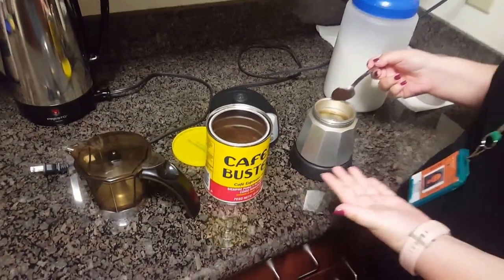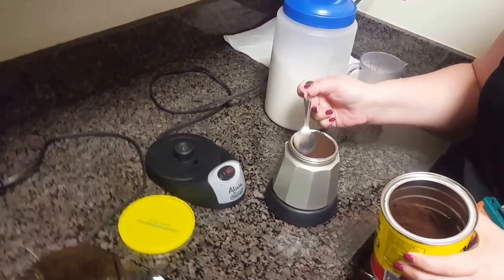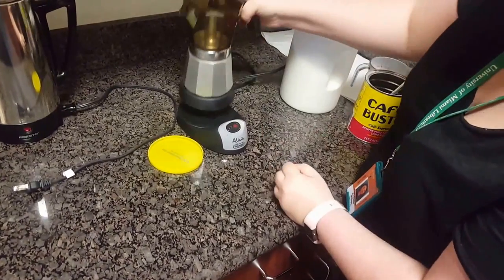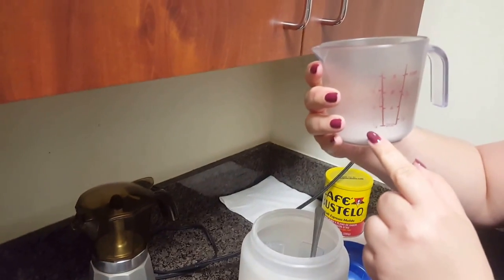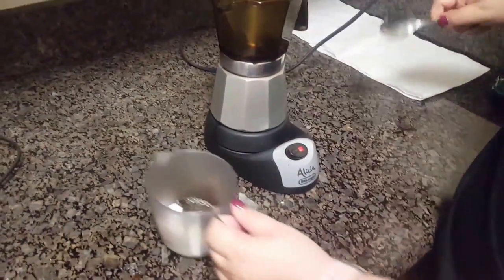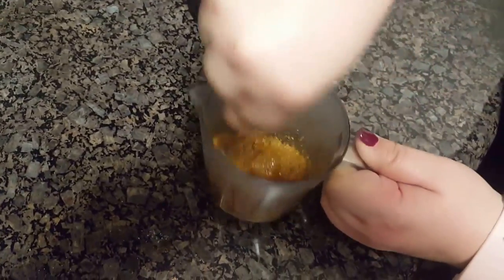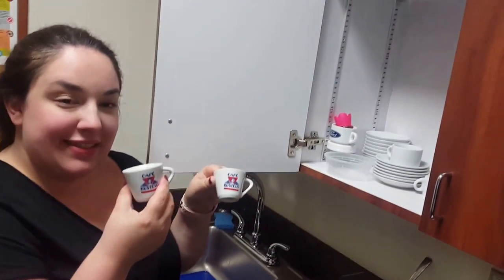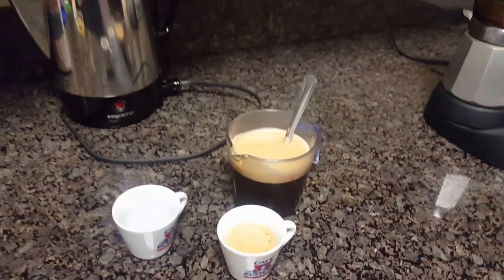Making real Cuban espresso coffee in Miami 305 cafecito real deal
Making cafecito or Cuban coffee with Amanda Moreno, archivist at the Cuban Heritage Collection, University of Miami in Coral Gables, Florida.

Café Cubano (also known as Cuban espresso, Cuban coffee, cafecito, Cuban pull, Cuban shot) is a type of espresso that originated in Cuba. Specifically, it refers to an espresso shot which is sweetened with demerara sugar as it is being brewed, but the name covers other drinks that use Cuban espresso as their base.